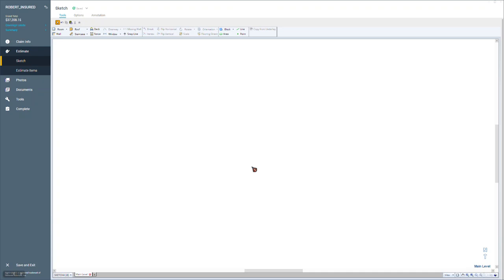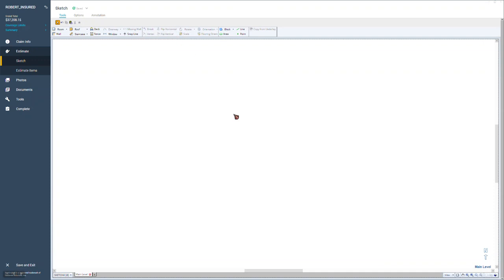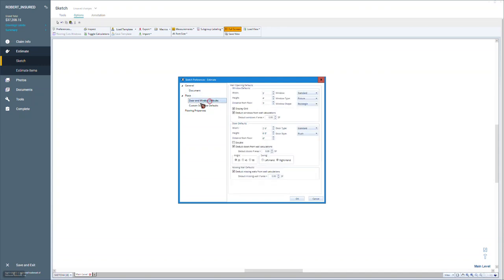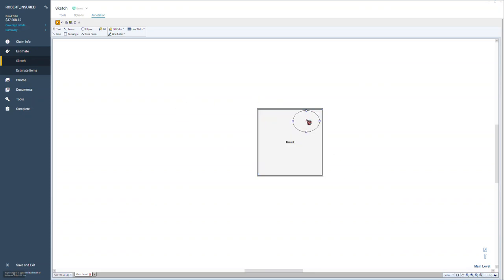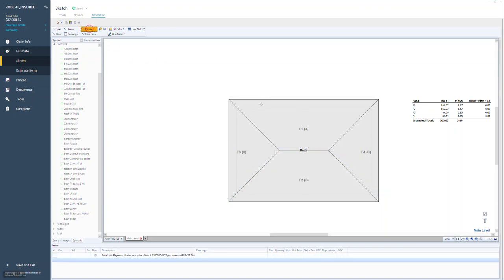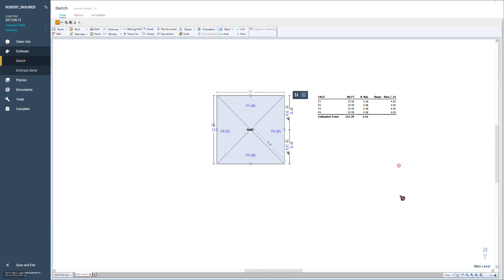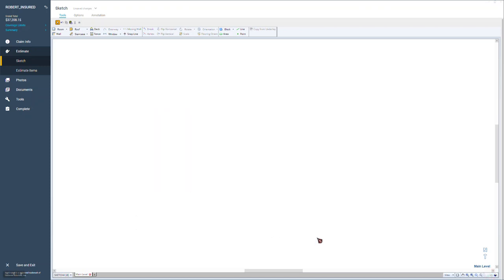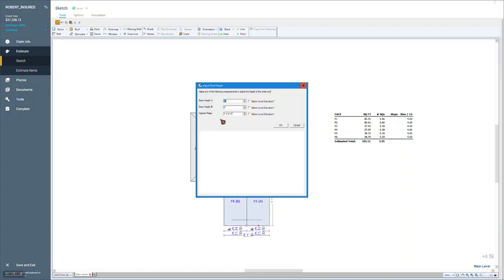PCS Xactimate Sketch Part 1 General Navigation